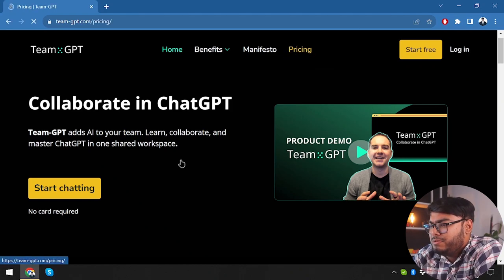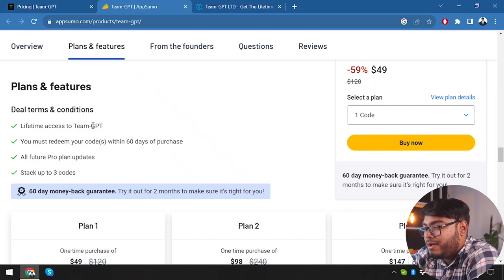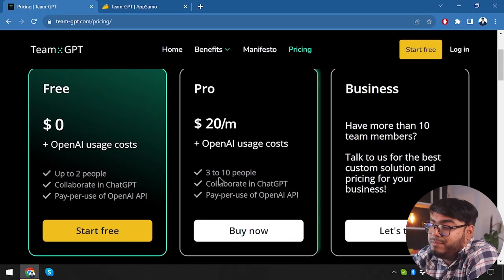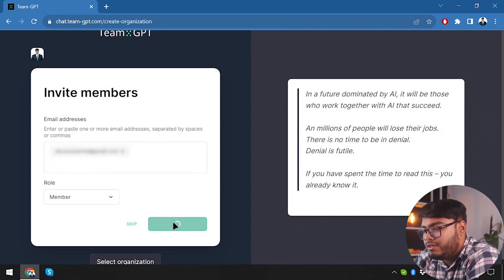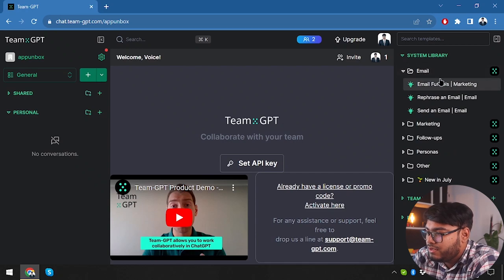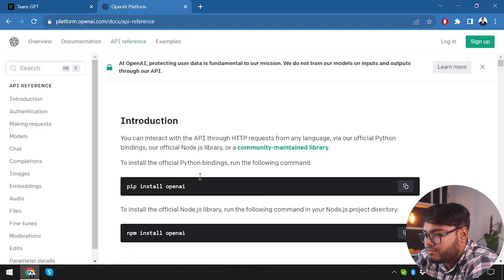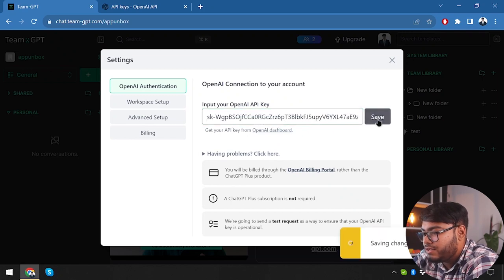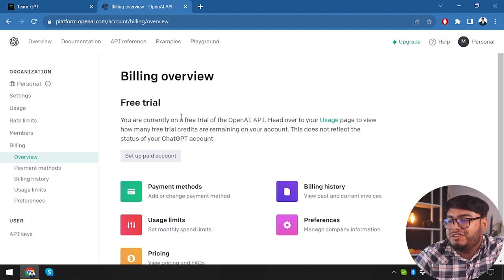Team GPT Review | Work in ChatGPT With Your Entire Team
In this video, I have reviewed and shown details of Team GPT and Turorial.

Introducing Team-GPT, the ultimate AI addition to your team that will revolutionize collaboration and mastery of ChatGPT. Say goodbye to the limitations of one-on-one interactions and unlock the power of collective intelligence in one shared workspace.

The lifetime deal will be ending soon, so make sure to check that out ASAP, if it interests you

🕝Timestamps🕝
00:00 - Introduction
00:42 - Pricing & LTD
04:10 - Getting Started
09:43 - Conclusion